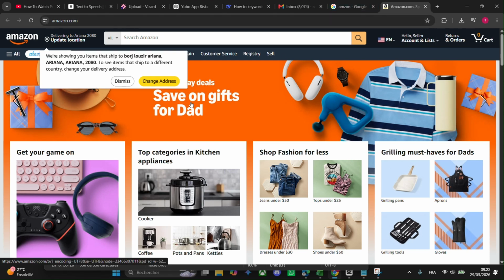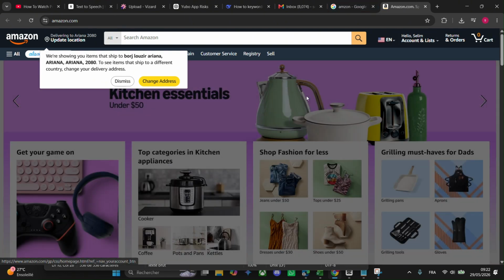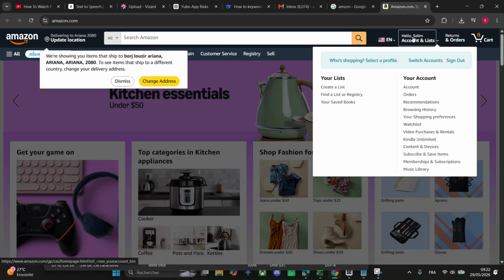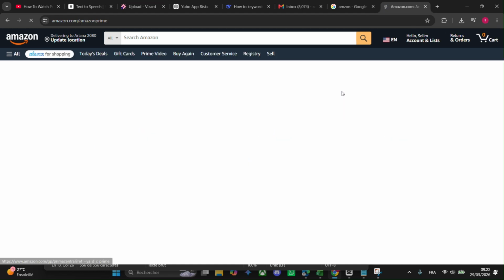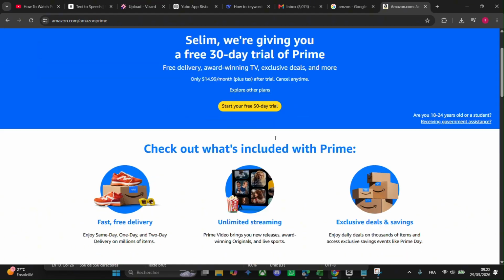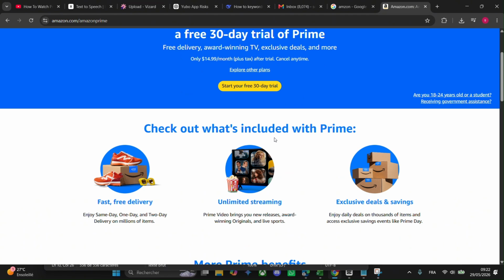How to Watch Amazon Prime Video on a School Chromebook – 2026 Access Guide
To watch Amazon Prime Video on a school Chromebook, first check if the Amazon Prime Video app is available via the Google Play Store on your device. If not, open the Chrome browser and go to primevideo.com. Sign in with your Amazon account. If the site is blocked, you may need to ask your school's IT department to whitelist *.amazon.com and *.primevideo.com. Alternatively, use downloads: on a personal device, download movies/shows (Prime Video app allows offline saving), then transfer the files via USB to your Chromebook (supported formats: MP4, M4V). Note that downloaded Prime Video content is DRM protected and may not play on a school‑managed Chromebook without the official app. That's how to stream Amazon on school devices